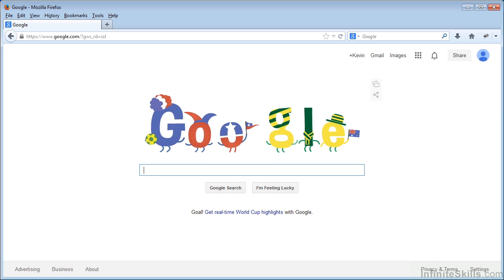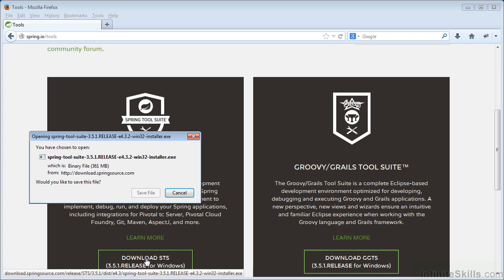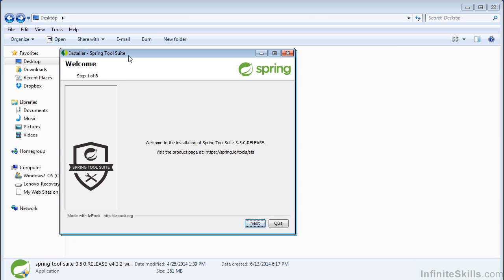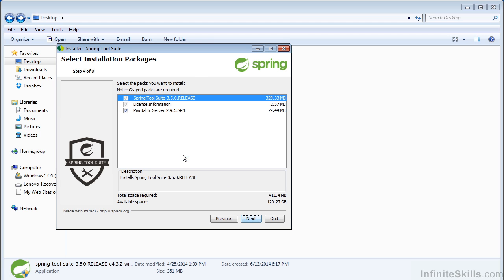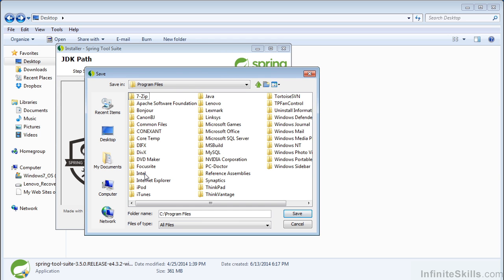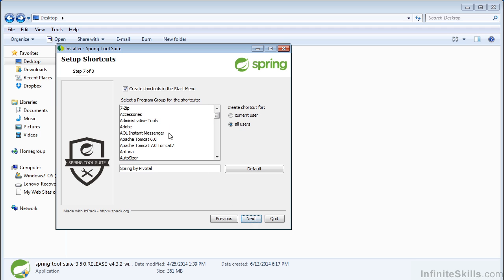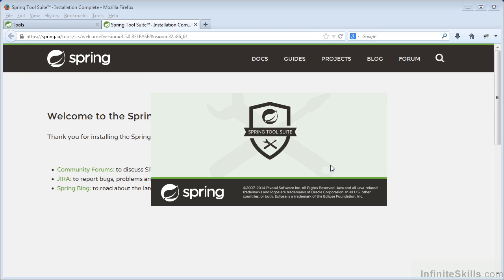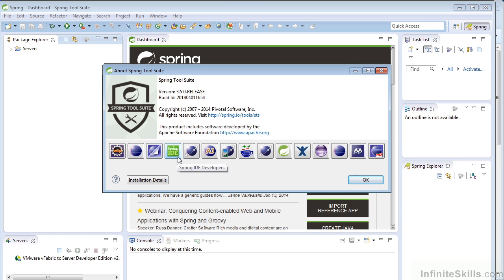Spring Programming Tutorial | Spring Source Tool Suite Installation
Want access to all of our Programming training videos? Visit our Learning Library, which features all of our training courses and tutorials

More details on this Spring Programming training can be seen This clip is one example from the complete course. For more free Programming tutorials please visit our main website. YouTube